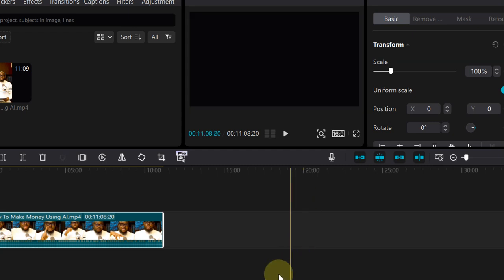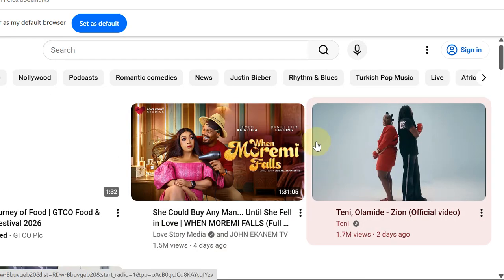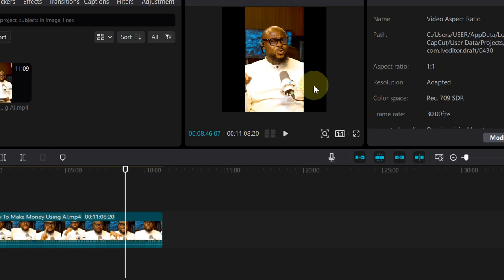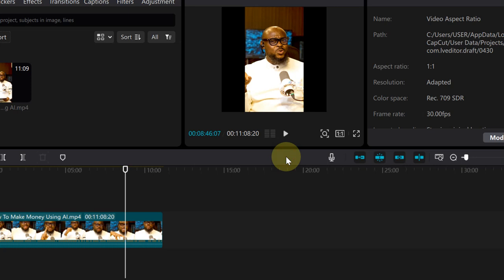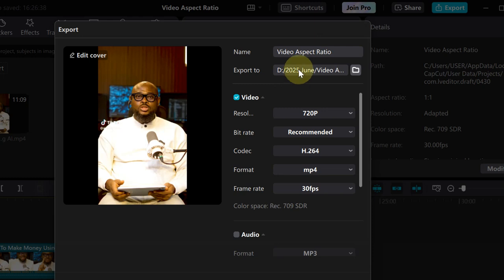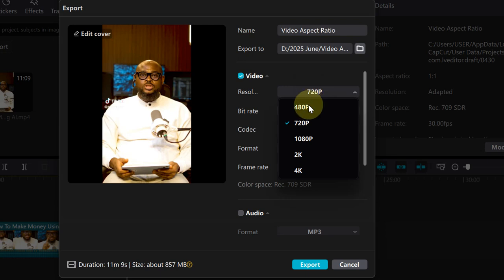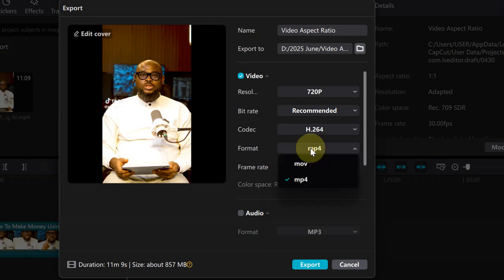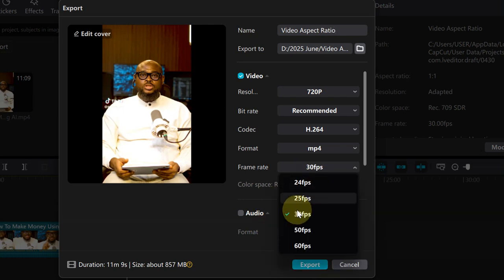How Edit Video Using Capcut Video (How Frame Size and Export Size Work)| Learn Video Editing Part 2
Learn To Select the Best video size before Editing Your video on Capcup.
Earn Money Online Doing Simple Task Like